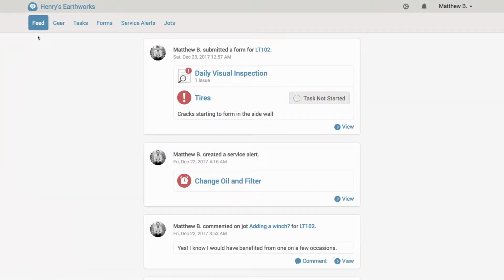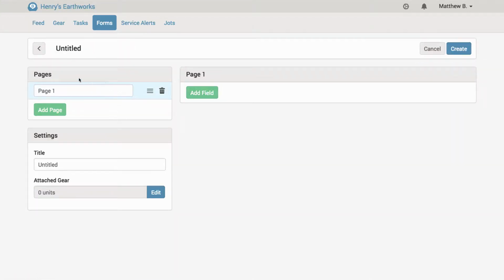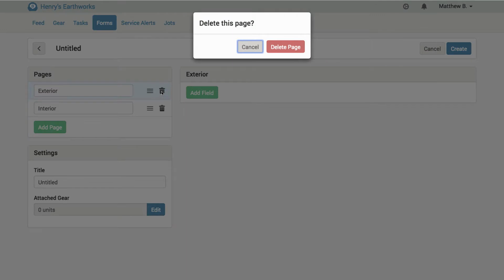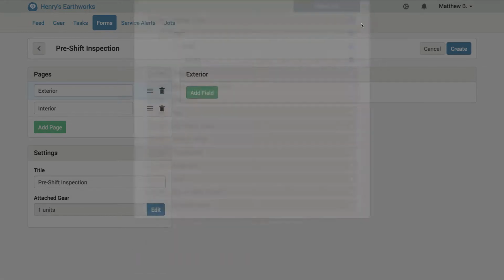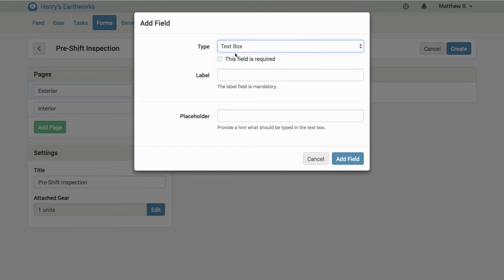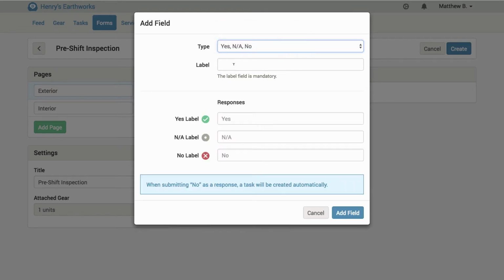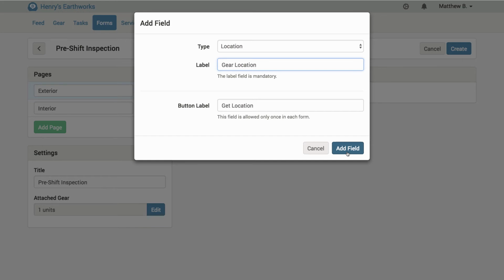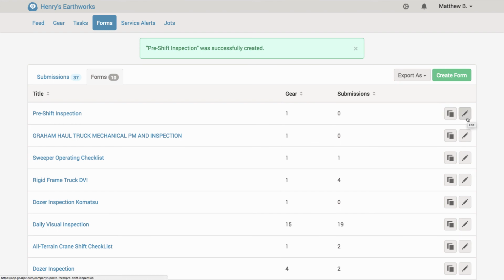GearJot - Creating a Form Tutorial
A step by step guide on how to create custom forms in GearJot.